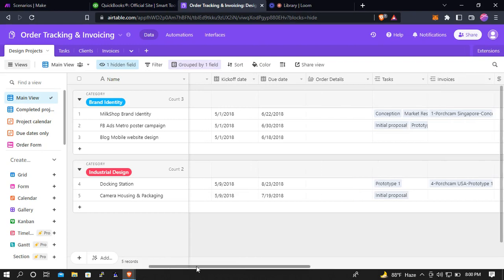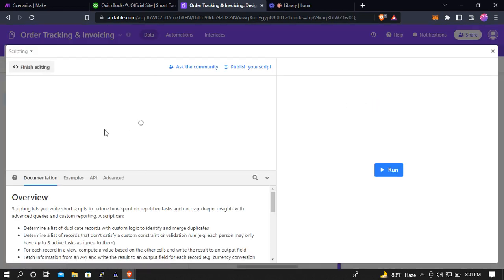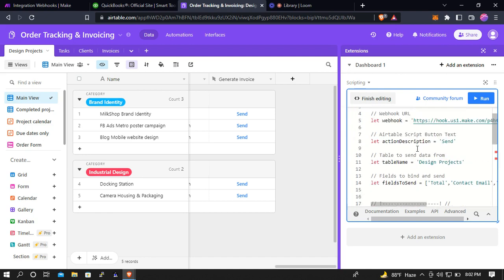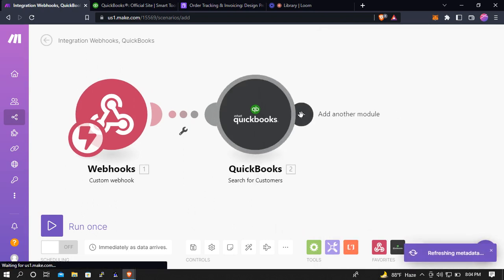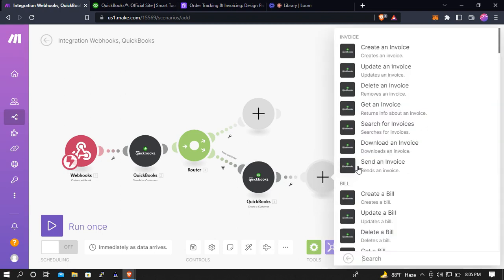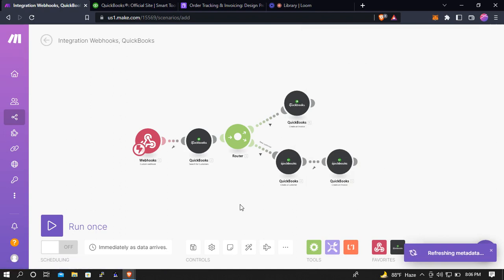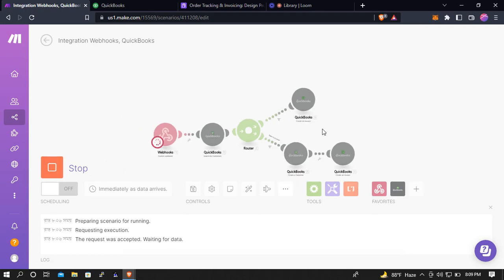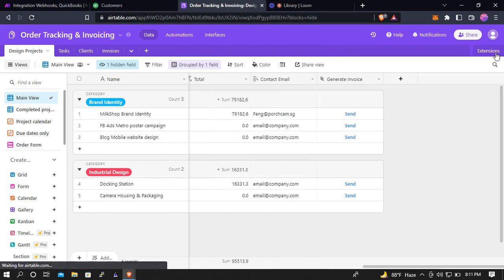Using Make.com to generate invoices in Quickbooks from Airtable | Automate with Rezwan | 2022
We will using Make.com/Integromat to automate invoice generation in Quickbooks from the data on Airtable. This will come in handy for most type of agencies that uses Quickbooks for managing their finance & Airtable for project management.